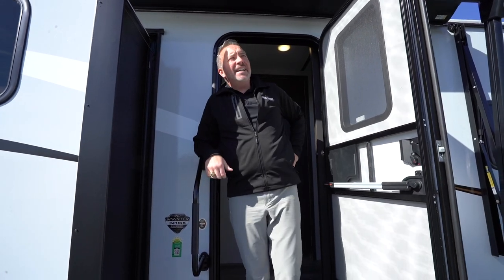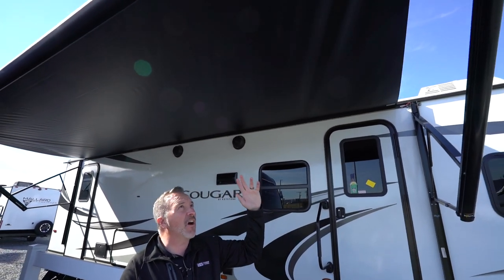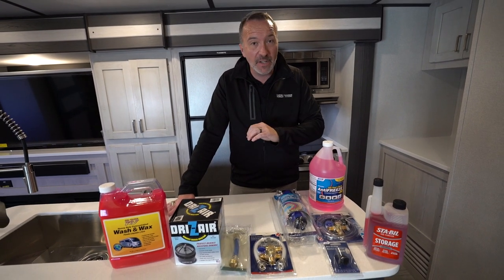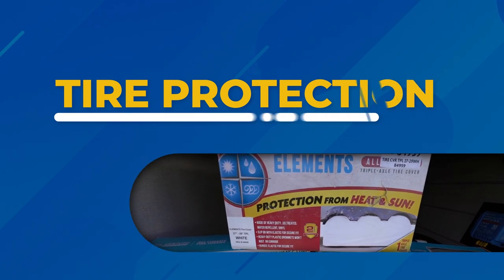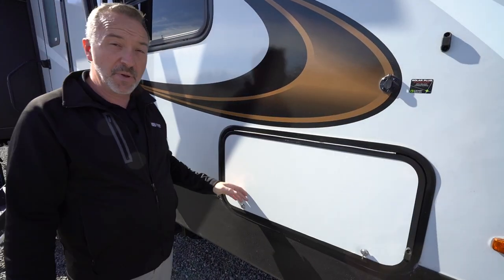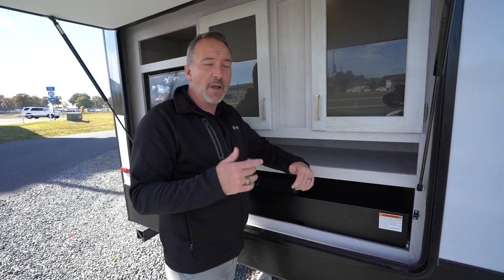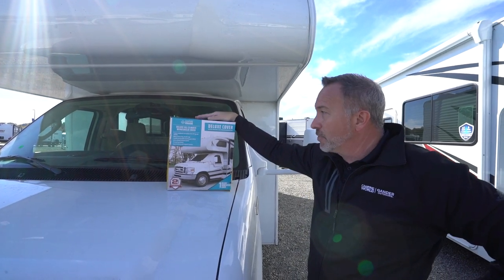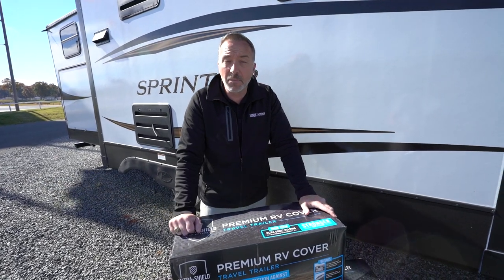Must Have Products For Storing Your RV - Product Guide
With the colder months come the need to properly store and protect your RV from the elements. Chris Young has you taken care of with the must-have products for properly storing your RV.

TIMESTAMPS
0:00 - Intro
0:54 - Cleaning Your RV
2:13 - Cleaning Your Awning
3:03 - Winterizing Your RV
4:05 - Leveling Your RV
5:18 - Tire Protection
6:22 - Propane Tank Protection
7:48 - Generator Covers
8:37 - Windshield Covers
9:25 - RV Covers